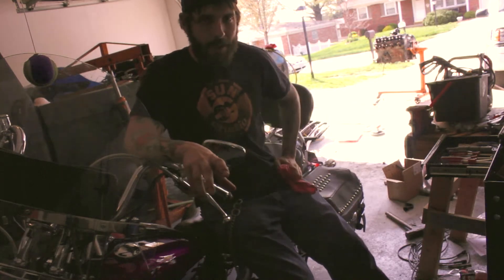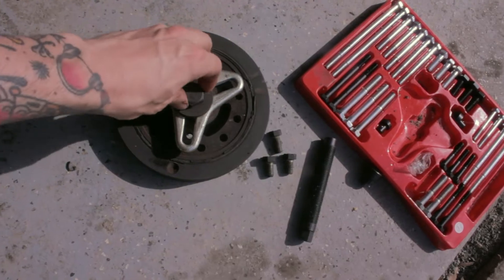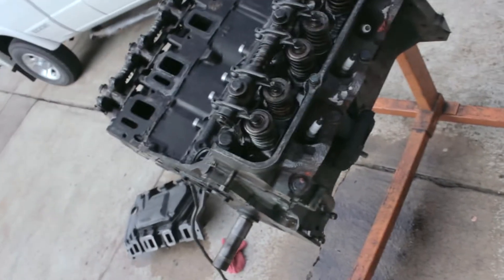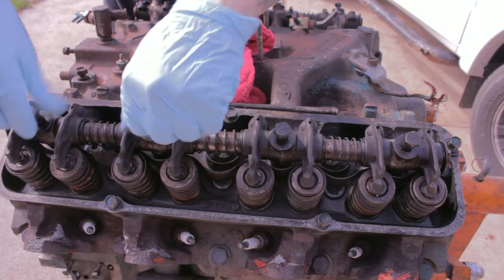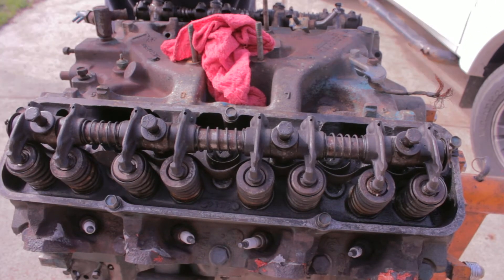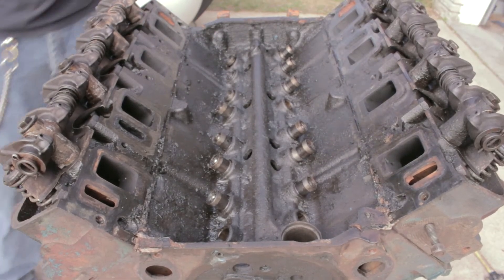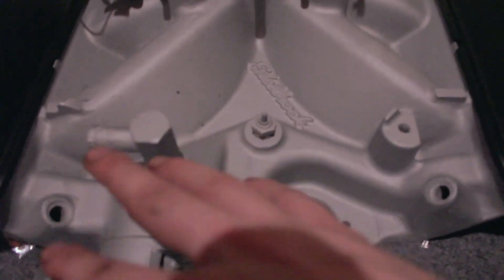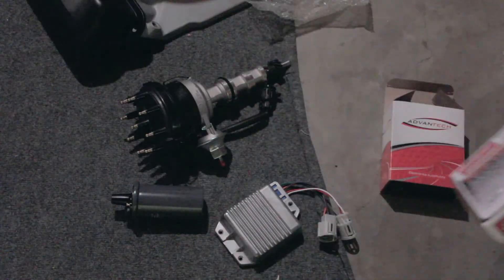Big Bock FE Engine Disassembly Part 1 - (1973 Ford F100 Rebuild = Day 8.2)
Removal of many top-end components. Distributor, oil pump, rocker arm, valvetrain, pushrods, intake manifold, cam lifters, timing chain set, harmonic balancer, wheel puller, ect. Also a run down of some of the goodies that have come in to put back into the build. The Place to Donate for the project to open-source an old Ford: